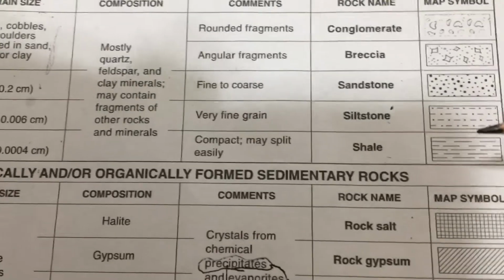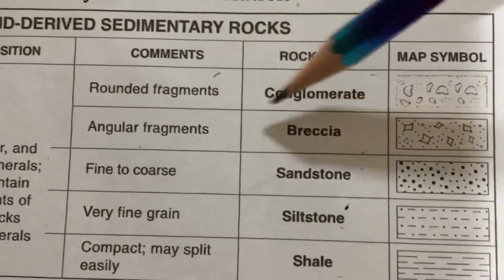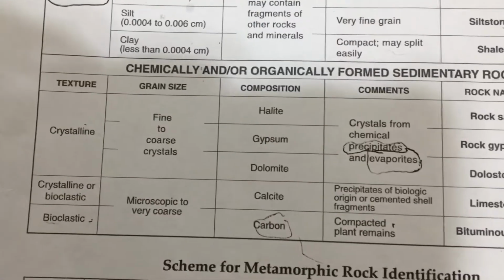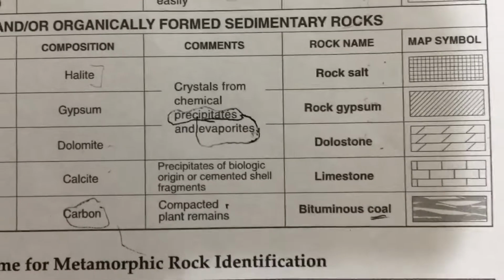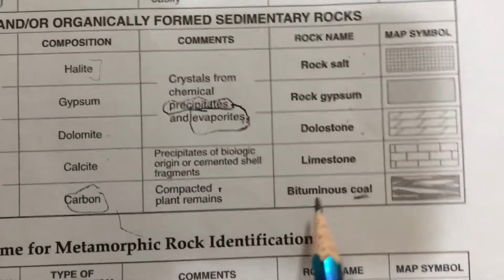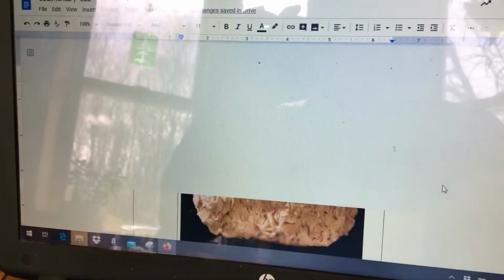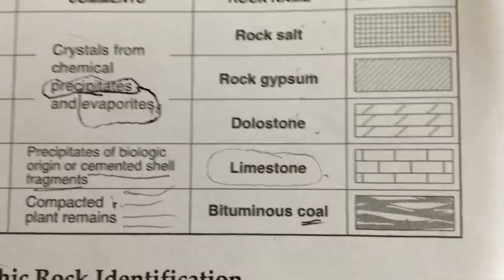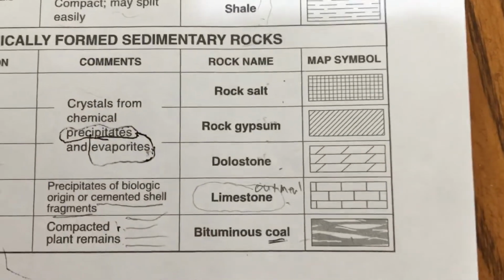Sedimentary Rock Lab